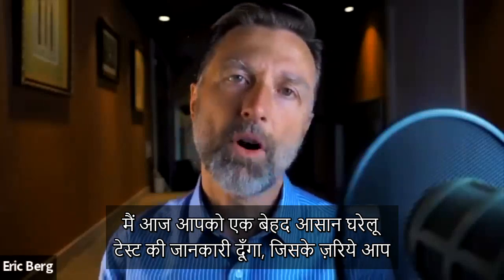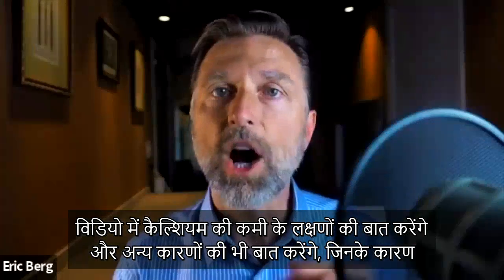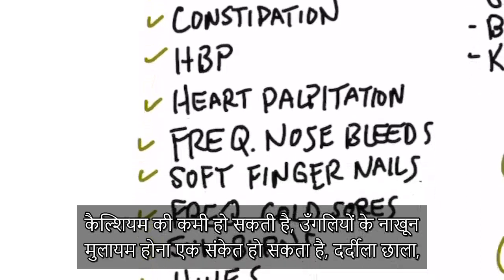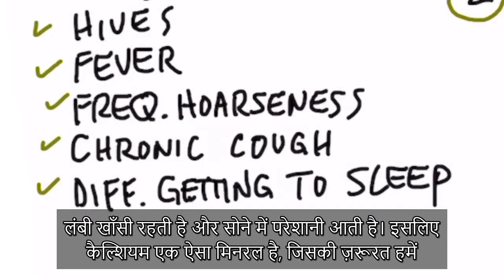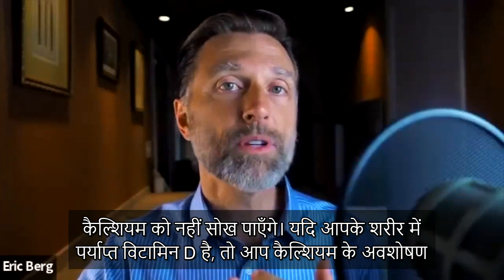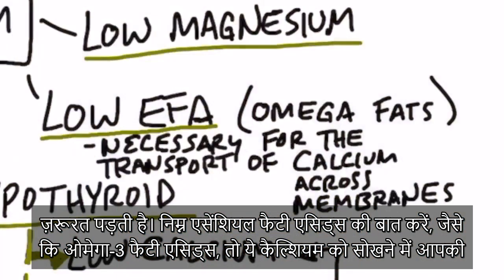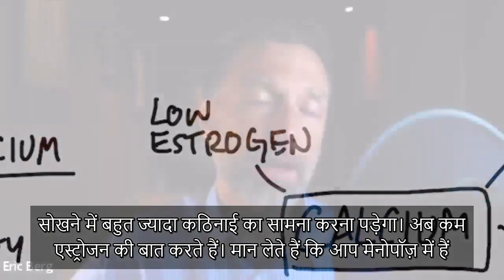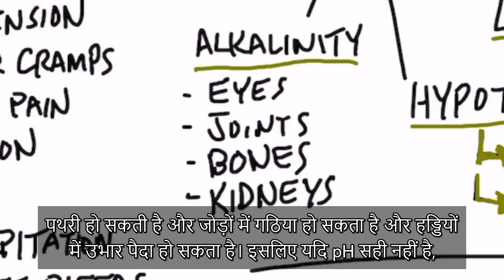कैल्शियम की कमी का पता लगाने वाला घरेलू टेस्ट - Dr. Eric Berg Hindi Sub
आपको ऐसा लगता होगा कि कैल्शियम की कमी एक बेहद आम समस्या है। कैल्शियम की कमी का पता लगाने वाला टेस्ट—यह बेहद आसान है!

0:00 परिचय: कैल्शियम की कमी का पता कैसे लगाएँ
0:10 कैल्शियम की कमी के क्या कारण हैं?
0:32 कैल्शियम की कमी के लक्षण
1:20 कैल्शियम क्या करता है?
1:32 कैल्शियम का अवशोषण प्रभावित करने वाले कारण
3:58 कैल्शियम की कमी का सबसे बढ़िया टेस्ट
5:09 कैल्शियम की कमी का अंदरूनी कारण
7:56 कैल्शियम पर बनाया गया मेरा दूसरा विडियो देखें!

मैं आपको एक सरल घरेलू टेस्ट दिखाने वाला हूँ, जिसके ज़रिये आप अपने शरीर में कैल्शियम की कमी का पता लगा सकते हैं।
कैल्शियम एक मिनरल है, जिसकी ज़रूरत हमें हमारी मांसपेशियों, हड्डियों, टेंडन्स, लिगामेंट्स और नर्वस प्रणाली के लिए पड़ती है।
शरीर में कैल्शियम की कमी का सबसे आम कारण यह है कि शरीर कैल्शियम को सोख नहीं रहा है या सही तरह से उसका इस्तेमाल नहीं कर रहा है।
कैल्शियम की कमी के लक्षण:
 • घबराहट
 • चिड़चिड़ापन
 • अनिद्रा
 • मांसपेशी में खिंचाव
 • दर्द या ऐंठन
 • पीठ के निचले भाग में दर्द
 • कब्ज़
 • उच्च रक्तचाप
 • हृदय में स्पंदन
 • बार-बार नाक से खून आना
 • नाज़ुक नाखून
 • बार-बार दर्दीले छाले पड़ना
 • बार-बार सूर्य में झुलसना (सूर्य के संपर्क में कम आने से भी)
 • पित्त
 • बार-बार बुखार आना
 • बार-बार गले में ख़राश
 • लंबे समय तक खाँसी
 • नींद लेने में समस्या

कई चीज़ें आपके शरीर की कैल्शियम को सोखने की काबिलियत कम कर सकती हैं, जैसे कि:
 • कम विटामिन D
 • कम मैग्नीशियम
 • पेट में हाइड्रोक्लोरिक एसिड का कम स्तर
 • एसेंशियल फैटी एसिड्स की कमी
 • कम एस्ट्रोजन
 • बहुत ज्यादा एल्कलाइन खून
 • पेट में सूजन
 • हाइपोथायराइडिज्म
 • कम कैल्सिटोनिन

कैल्शियम की कमी का पता लगाने का सबसे अच्छा टेस्ट (यदि आपको पेरिफ़ेरल वैस्कुलर बीमारी है, तो यह टेस्ट न करें):
1. अपनी पिंडली में ब्लड प्रेशर की जांच करने वाला पट्टा लपेटें
2. पंप को दबाएँ और नंबर लिखें कि आपको कहाँ पर ऐंठन की शुरुआत महसूस हुई थी, फ़िर बंद करके रख दें
3. यदि नंबर निम्नलिखित है:
 • 200 या कम—कैल्शियम की कमी हो सकती है
 • 200 से 220—आपके शरीर में पर्याप्त कैल्शियम है
 • 220 से 240—आपके शरीर में कैल्शियम की मात्रा बहुत बढ़िया है
240 से ऊपर न जाएँ